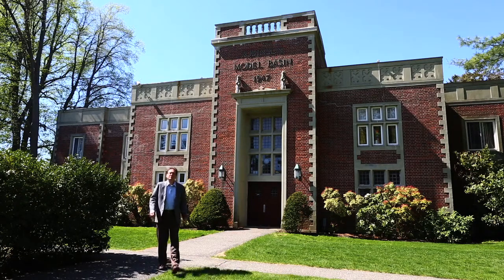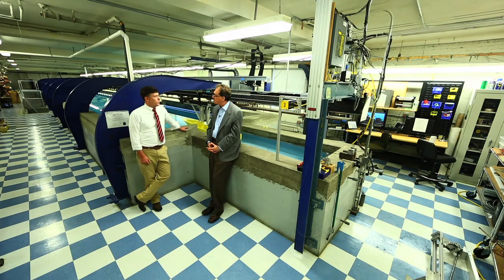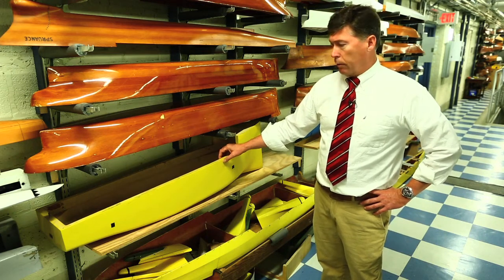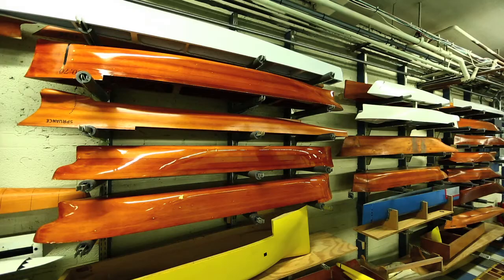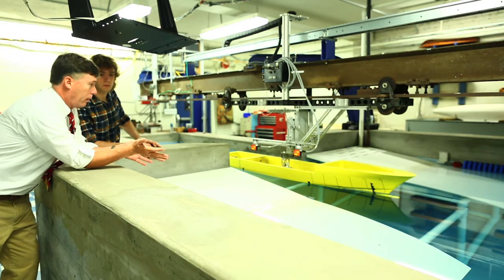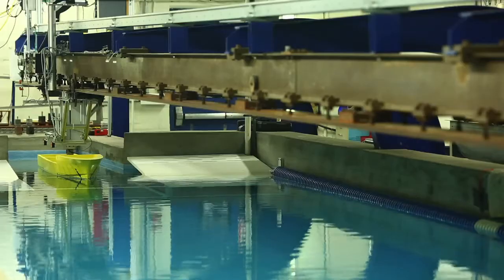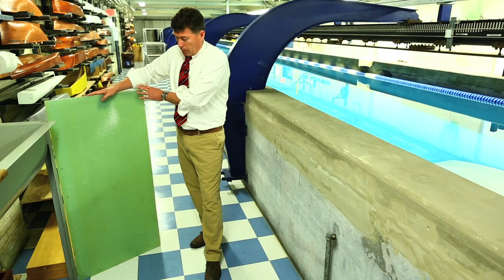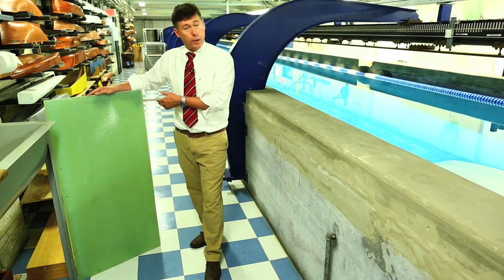Professional Mariner Magazine visits Robinson Model Basin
Professional Mariner Editor Dom Yanchunas visits the Robinson Model Basin at Webb Institute, where the researchers discuss their work evaluating bulbous bows, trimaran hull designs and the impact of bio-fouling. They also talk about how the model basin enhances undergraduate education in naval architecture and marine engineering.